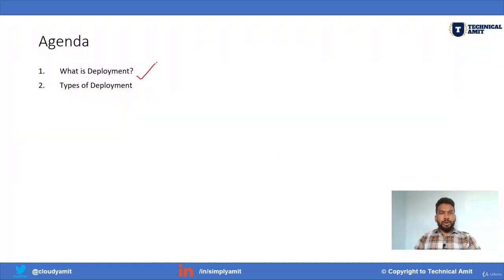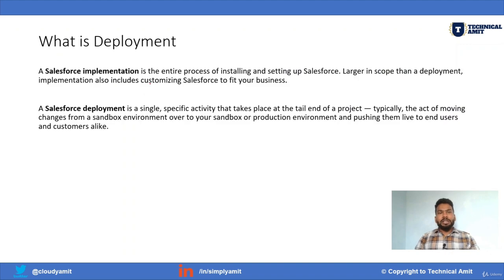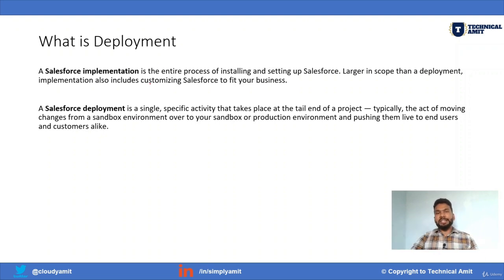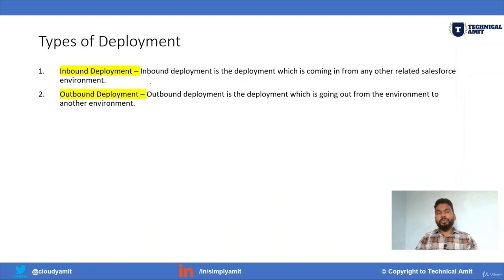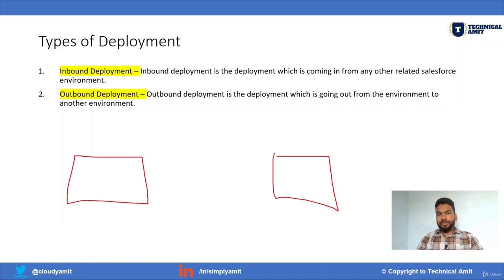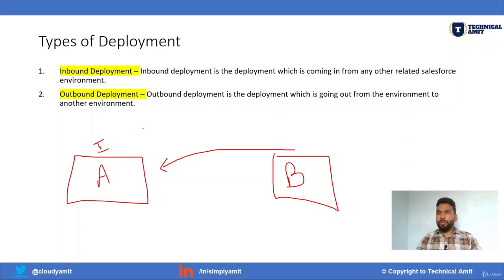03 001 What is Deployment & Types of Deployments in Salesforce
03 Introduction to Deployment